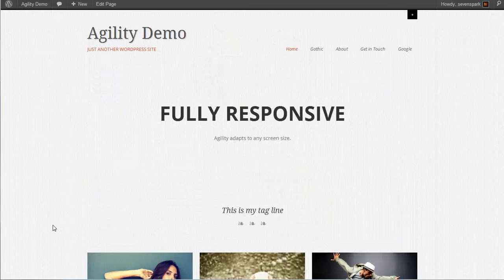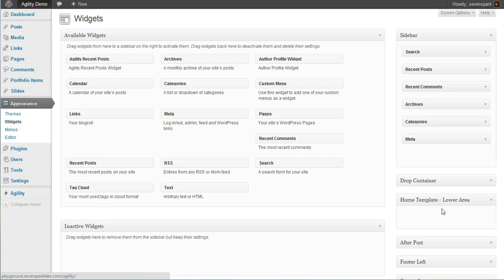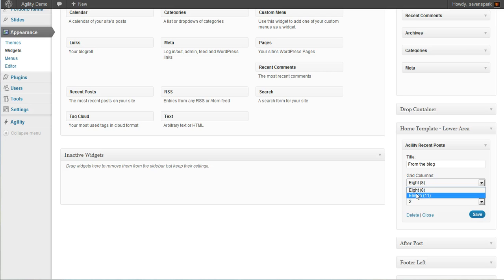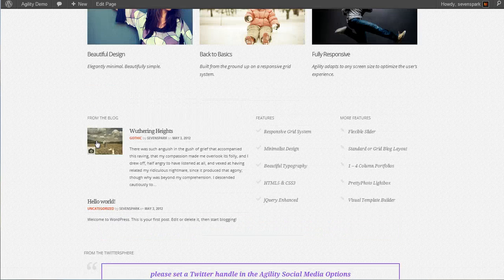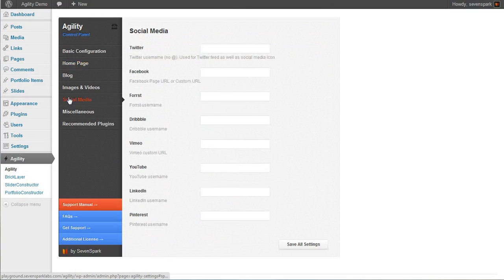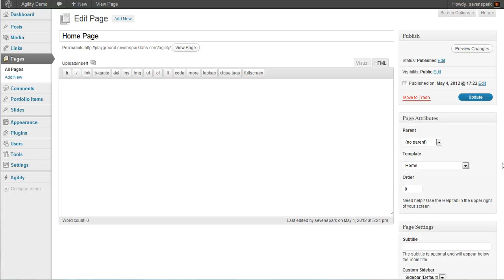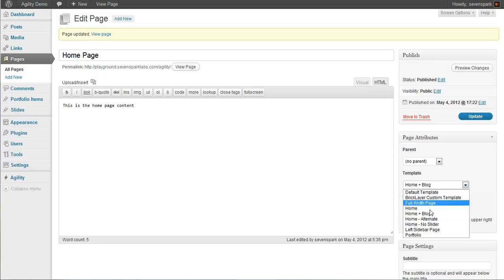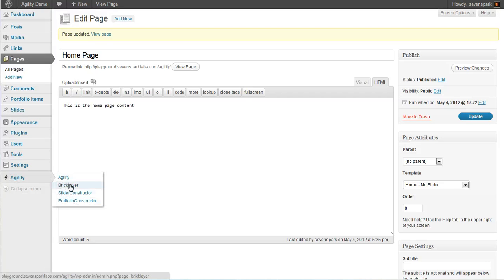Agility WordPress Theme - Creating a Home Page [Part 2]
This is the second part in the tutorial of how to create a static page like in the Agility demo.